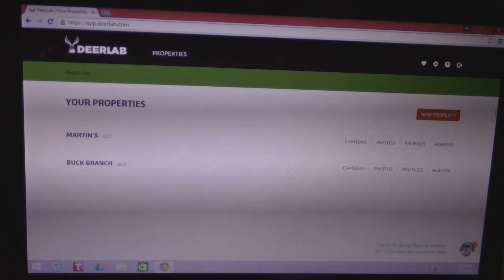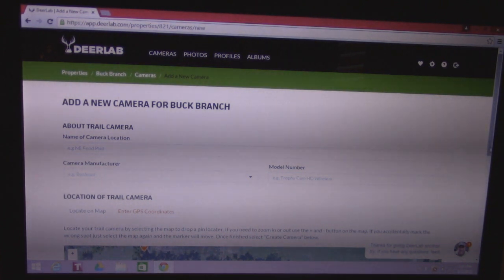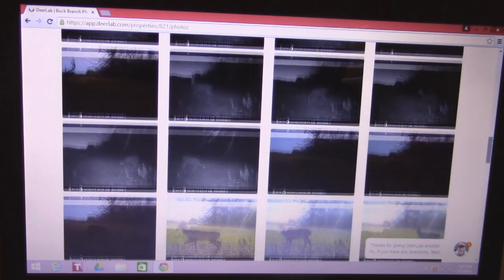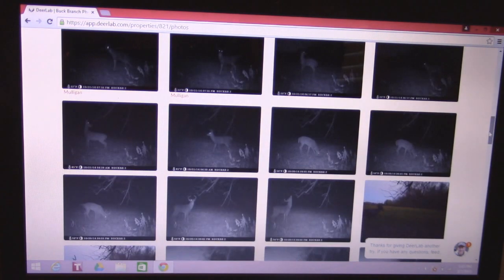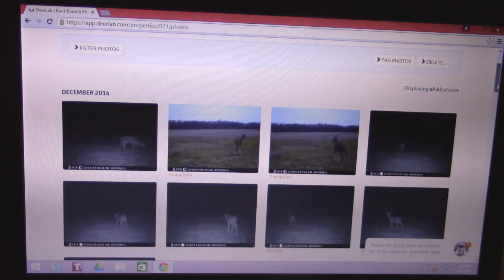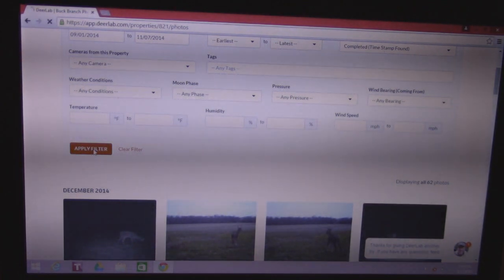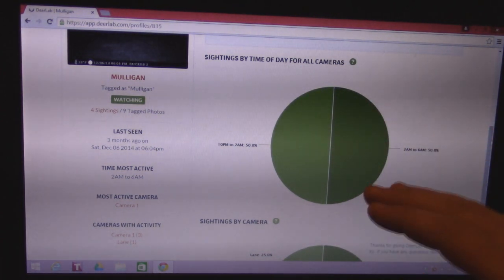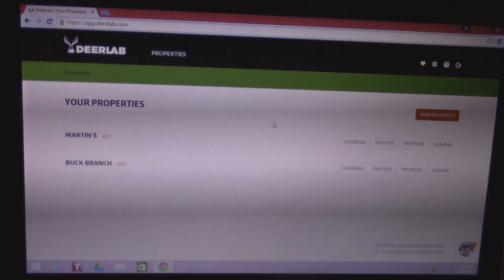2015 Website Review: Deerlab